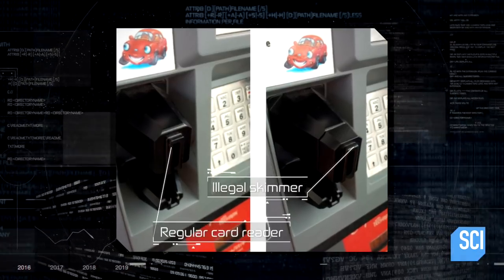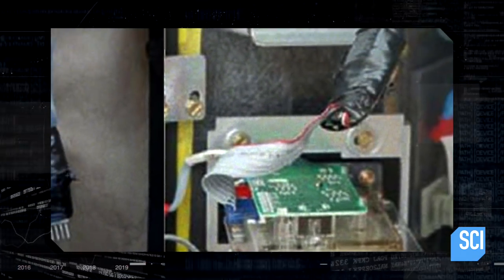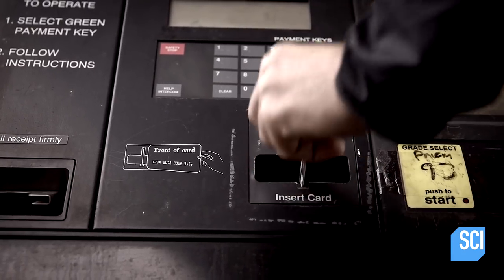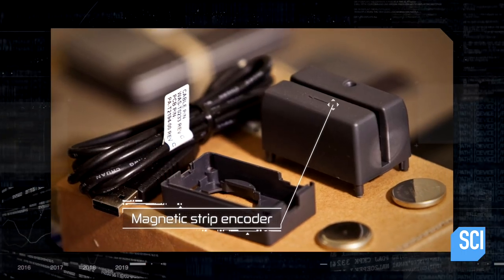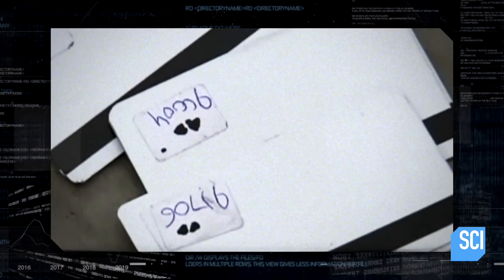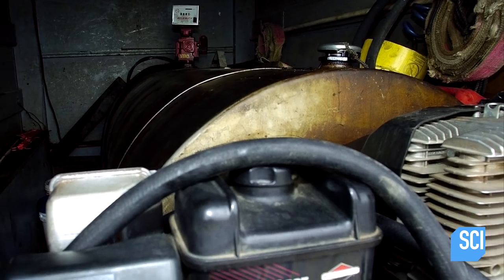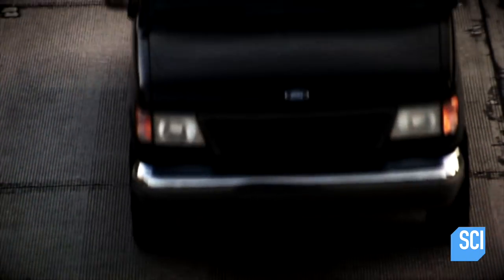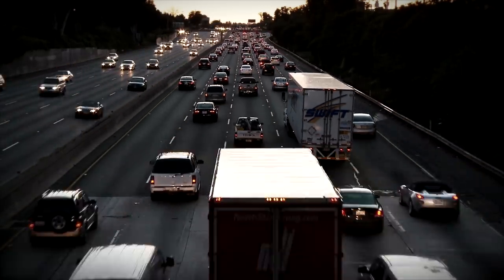Here's How Hackers Are Trying To Steal Your Credit Card At The Gas Pump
Outlaw Tech | Wednesdays at 10/9c
Thieves install credit card skimmers to steal cards, then buy gasoline in massive quantities, transported in makeshifts tanks and bladders in trucks and vans to stations in on the scam.